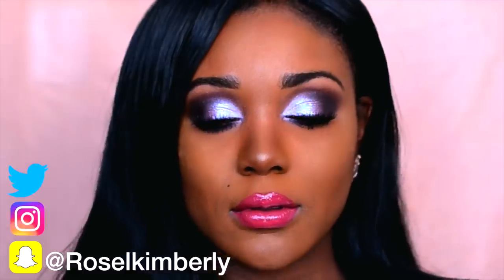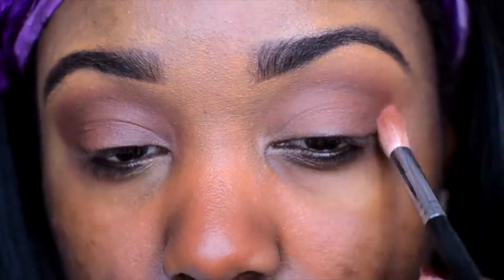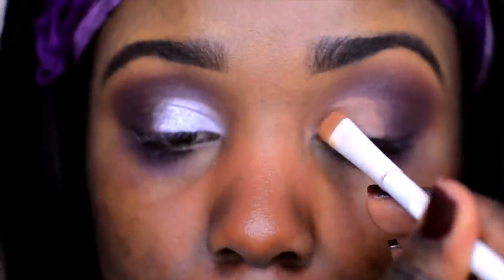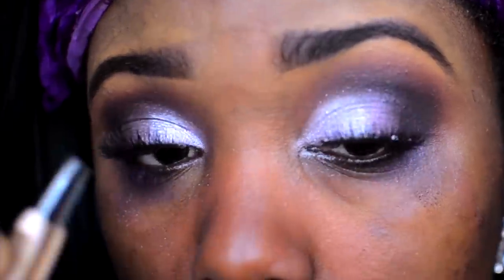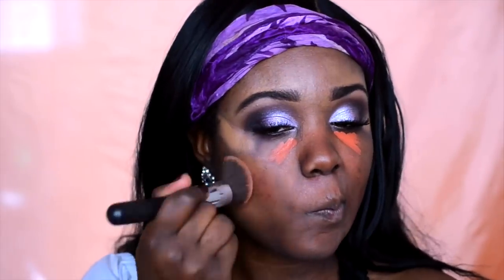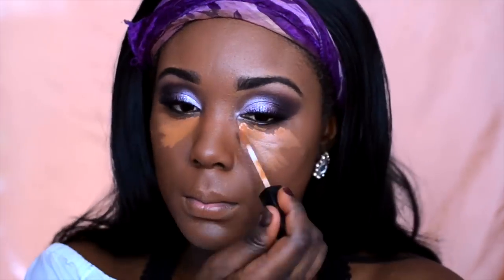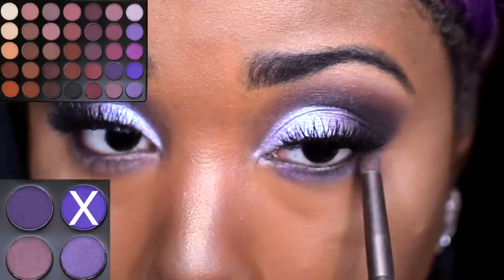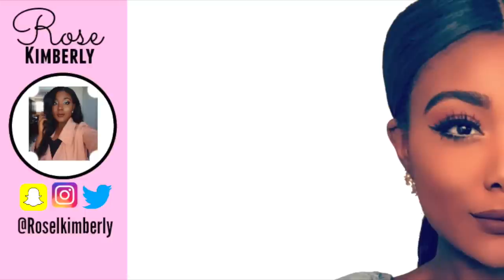Affordable Drugstore Makeup Tutorial For Dark Skin 2017 | Sultry Purple Smokey Eye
FINALLY! A new Drugstore Makeup Tutorial 2017, Sultry Purple Smokey Eye step by step using some drugstore and some affordable priced products. Let's get this video to 1,000 LIKES! A dramatic purple smokey eye makeup + learn some blending your makeup tricks.

I'm a 22 NYC girl who Graduated with my bachelor's in Cosmetics Chemistry and Marketing. I studied makeup, hair, nail, skincare + MORE.

ALL PRODUCTS USED:
MORPHE 35P
L.A GIRL pro concealer *toffee
House Of Lashes *Smokey
L.A GIRL pro concealer *orange
L.A GIRLl pro foundation *coffee
Wet N wild photo focus concealer *Dark
Ben Nye Powder *Olive Sand
Makeup geek midnight sun
Colourpop *are & be

BRUSHES